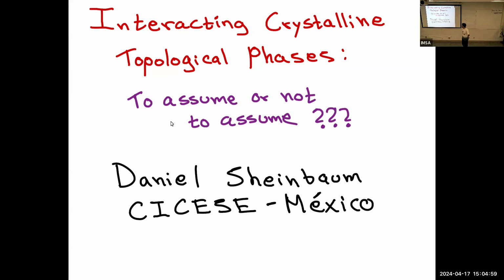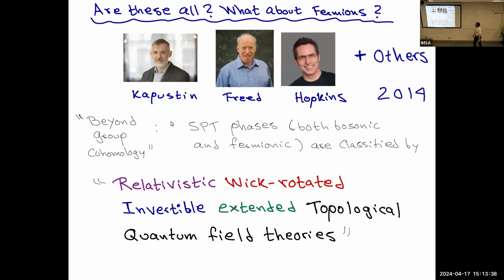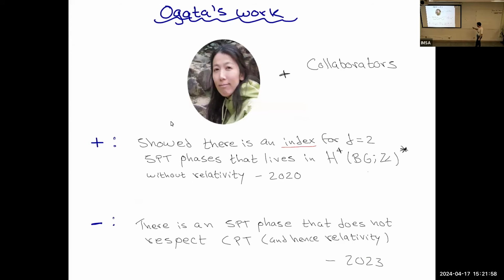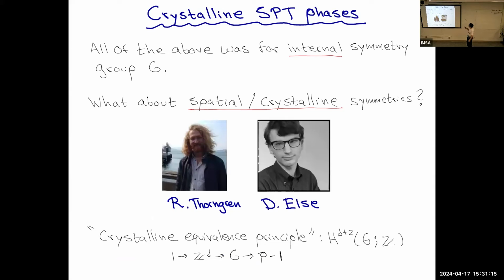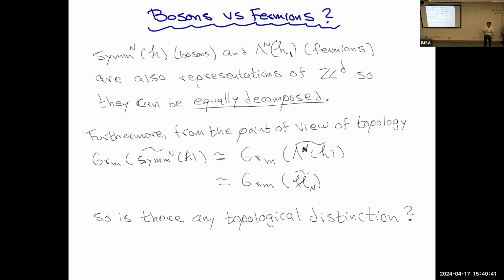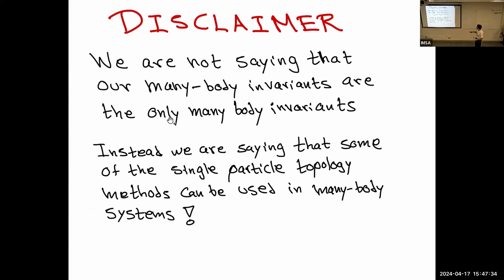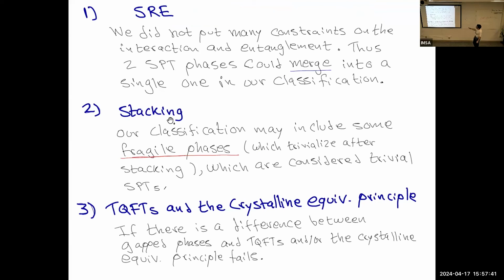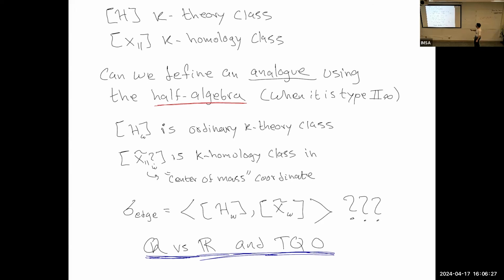Daniel Sheinbaum, CICESE, Mexico: Interacting crystalline topological phases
Daniel Sheinbaum, CICESE, Mexico: Interacting crystalline topological phases: To assume or not to assume

I show how to construct a generalized Brillouin zone for interacting systems which allows us to classify crystalline interacting topological phases with a single ground state using equivariant cohomology and compare to crystalline SPT phases. I then hope to interest the attendees to participate in ongoing generalizations of this proposal, some that involve T-duality, twisted coefficients and others which include type II Von Neumann algebras and index pairings.